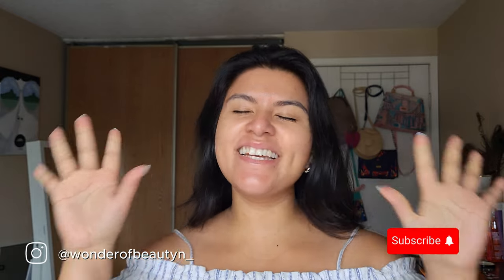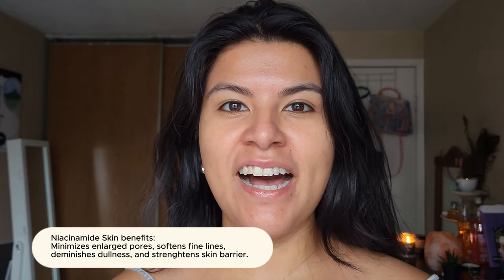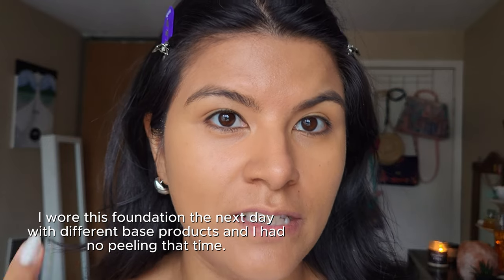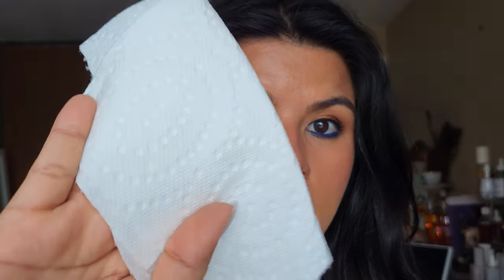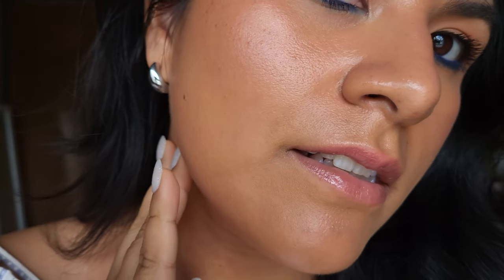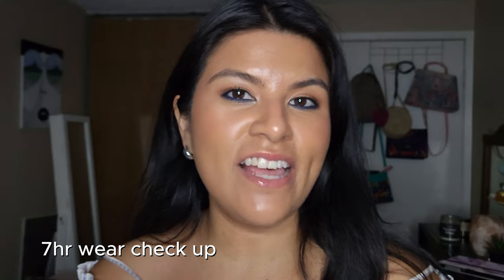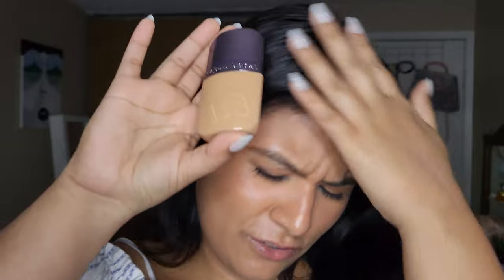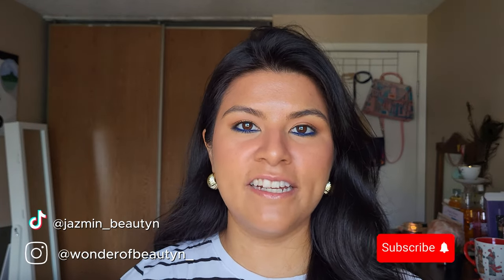New* 7HR WEAR TEST URBAN DECAY FACE BOND FOUNDATION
Hi everyone! today I'm doing a review and wear test of the Urban Decay cosmetics face bond foundation (received as PR). I have combo to oily skin, and received the shade Medium Neutral 22 (I think 18 would've been a better match). This foundation claims to be self-setting, 24hr wear, water proof and sweat proof!

Stoic Beauty - 10%off with JAZZ10
Megelin LED - 10%off with Jazmin10